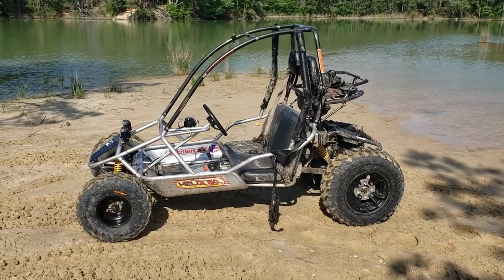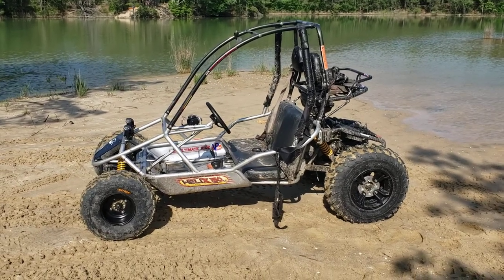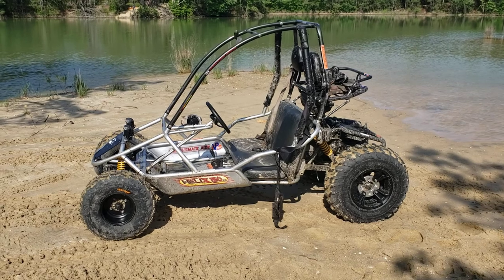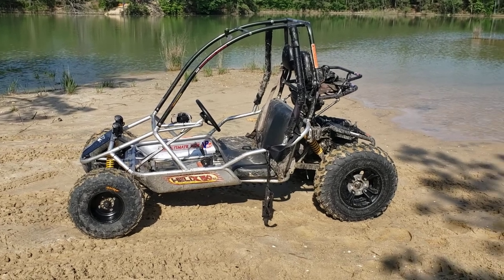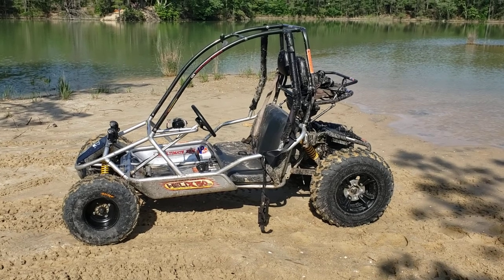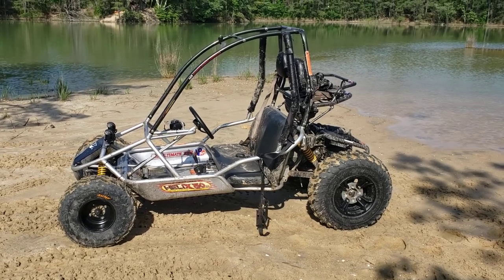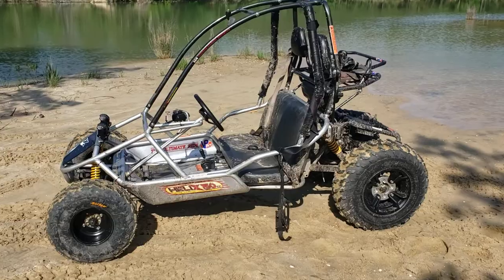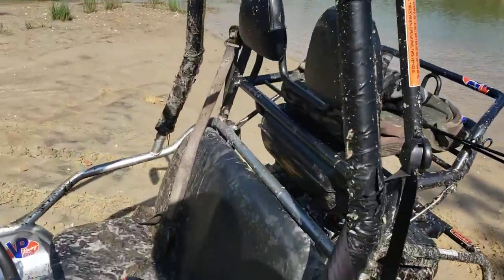Manco Helix on 25s